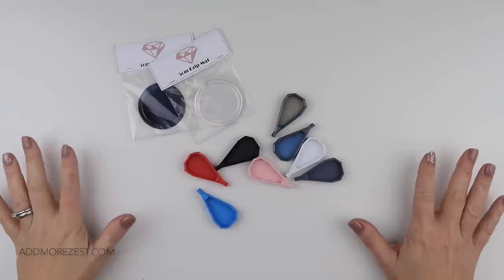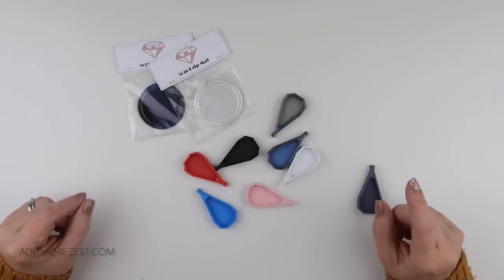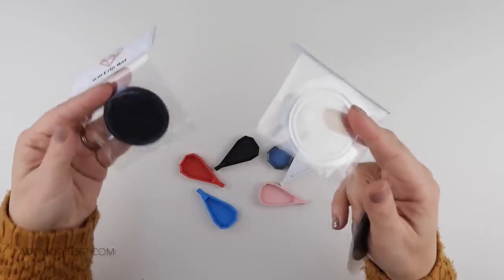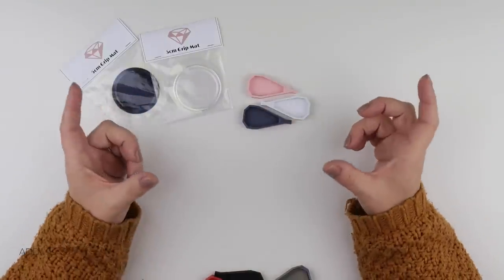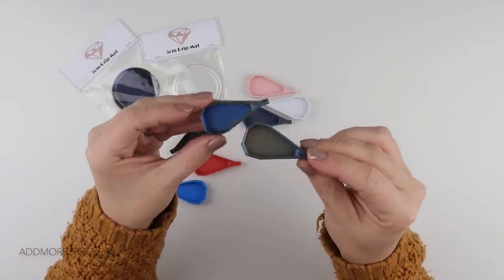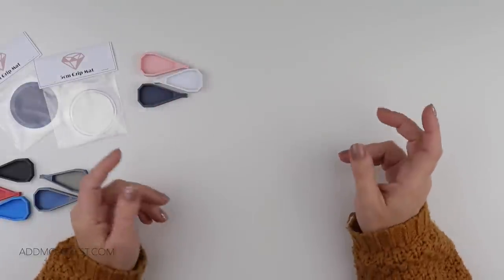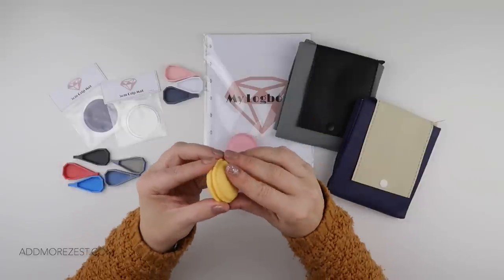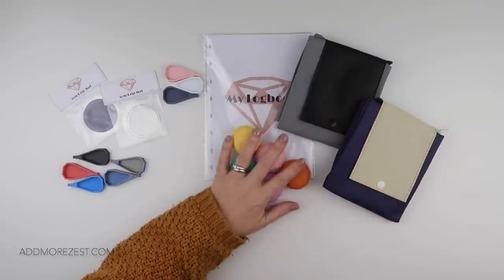Diamond Painting | January 2023 | NEW Shop Items | Add More Zest